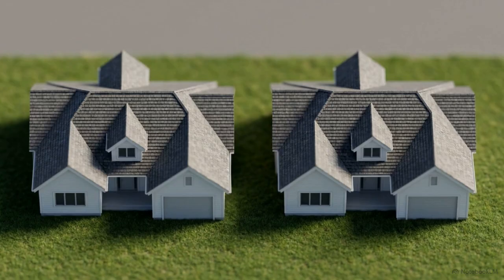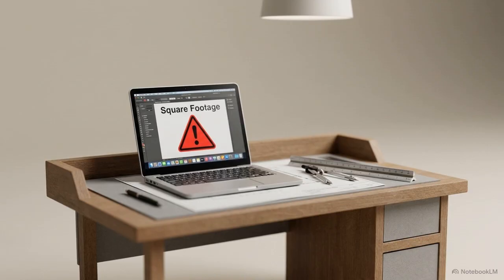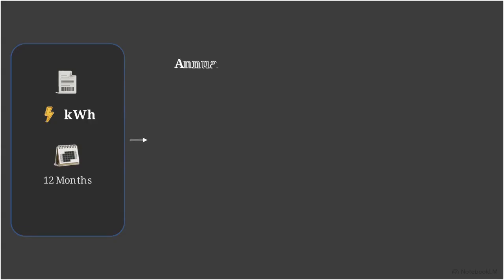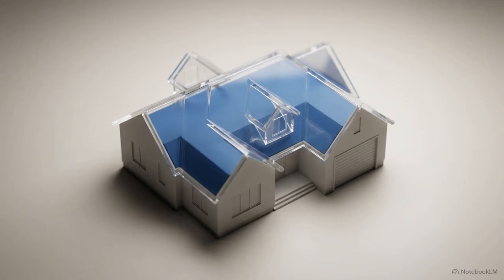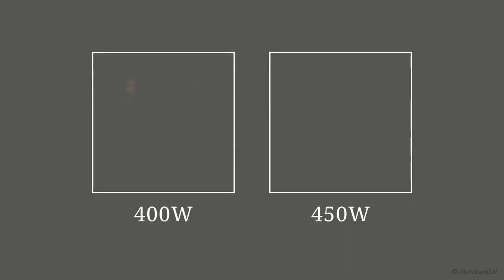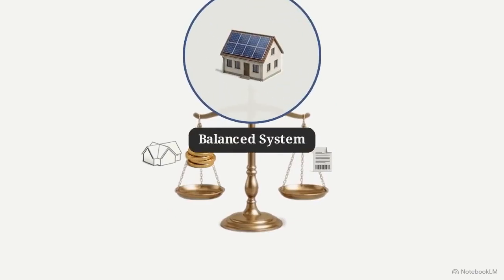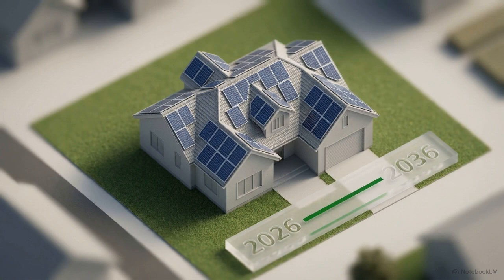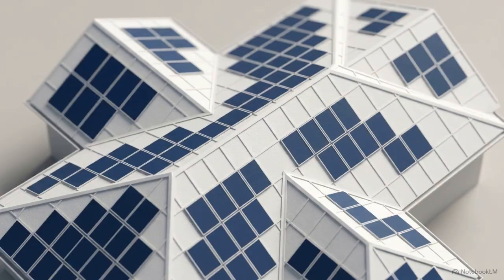Residential Solar Panels: How Many Do You Need?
Thinking about residential solar panels but unsure how many your home actually needs?

This video explains how solar panel sizing works for Sunbury homeowners. Instead of relying on a random average, the right panel count depends on your electricity usage, roof size, roof direction, shade, panel wattage, Ohio seasonal weather, and future energy plans.

You’ll learn why your kilowatt-hour usage matters more than your monthly bill, how roof conditions affect solar production, why panel efficiency changes the final number, and when it makes sense to request a professional residential solar assessment.

Solar Panel Services Sunbury helps homeowners evaluate their roof, review their energy usage, estimate realistic solar production, and choose a residential solar panel system designed around their property.